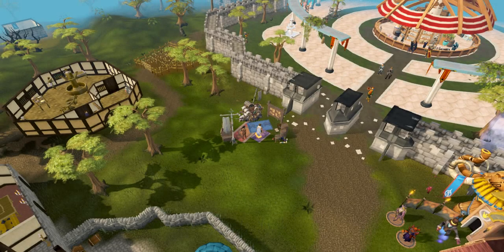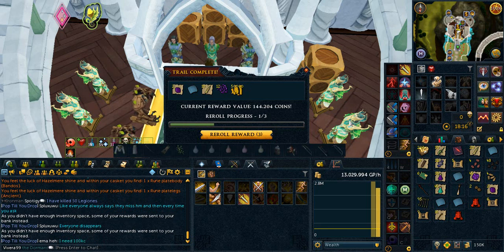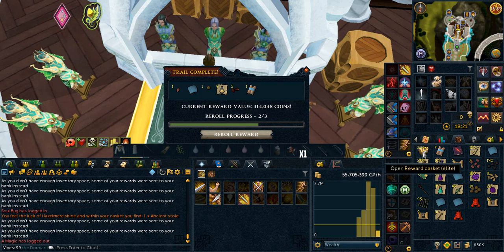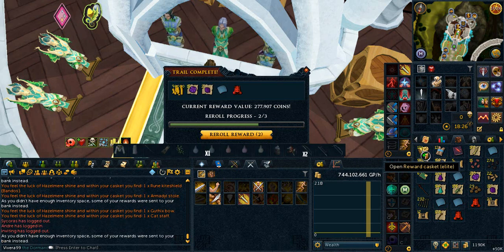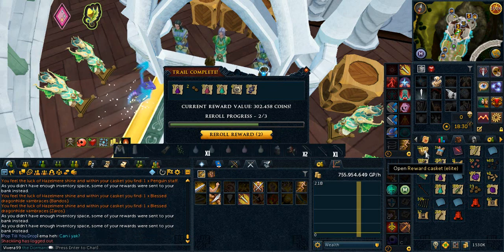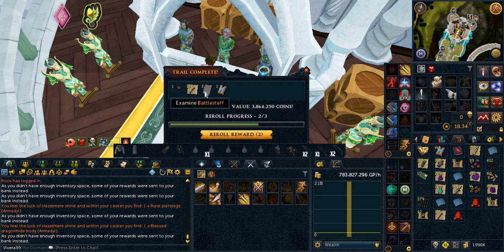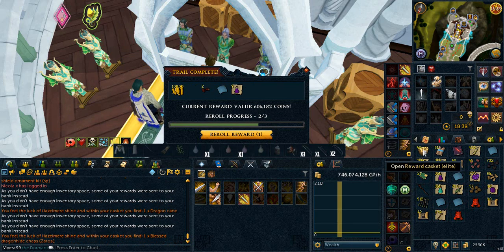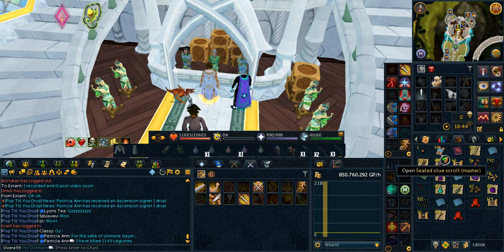Insane Loot From 250 Elite Caskets, Super Rares, Live Reactions! | RuneScape2020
►Music's:

NEFFEX - Fight Back [Official Video]